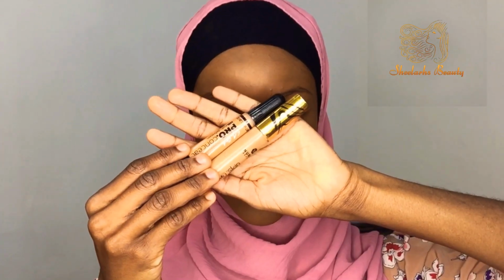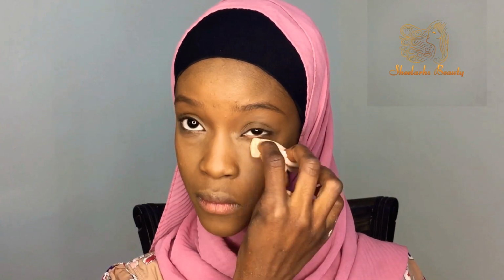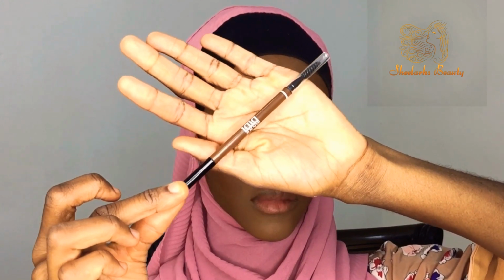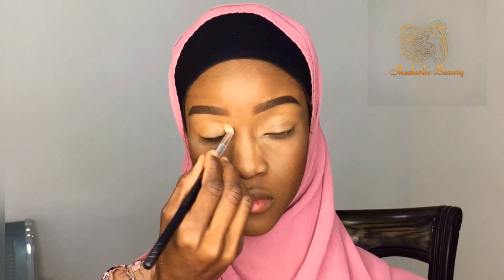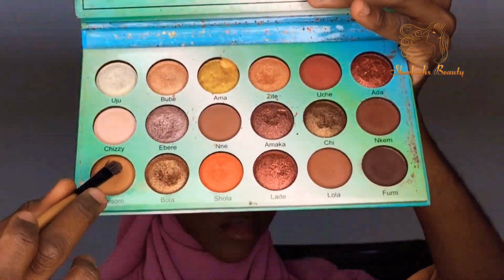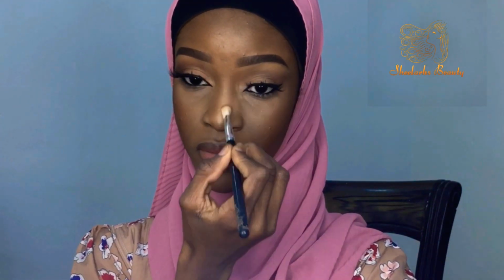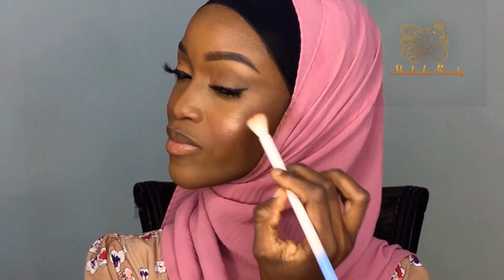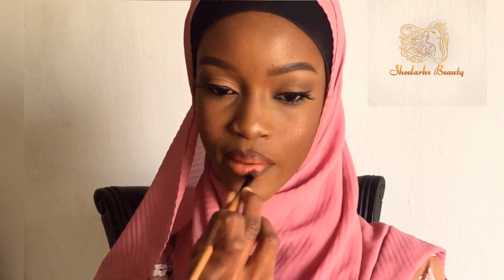DIY: Simple and Natural Makeup Tutorial/ How to do Simple Makeup On Your Own/ Beginner Friendly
Today’s video is on how to create a simple and natural makeup look on your own at home, for any event without going to a professional makeup artist to h get it done.

Nigerian Bridal makeup tutorial o